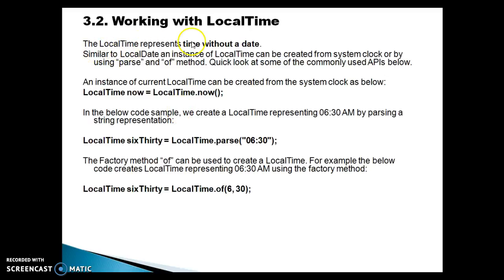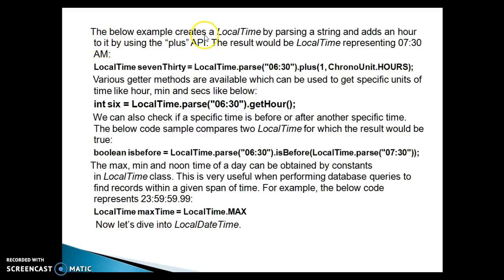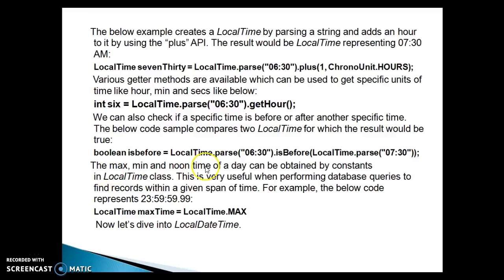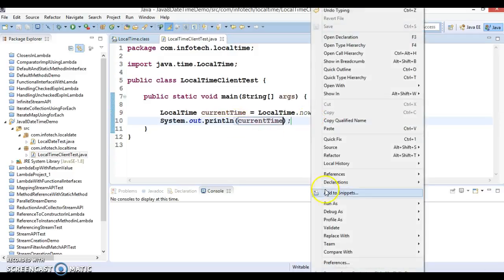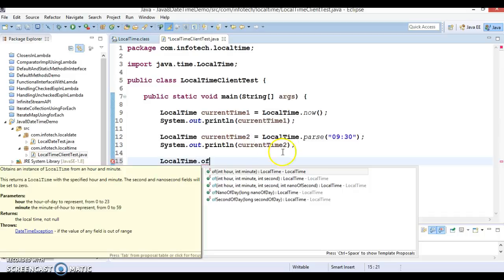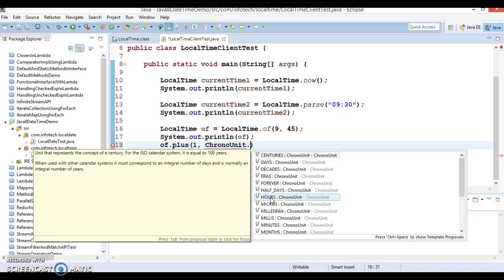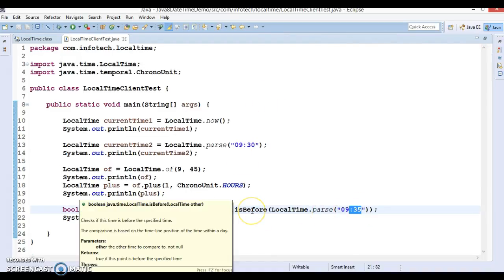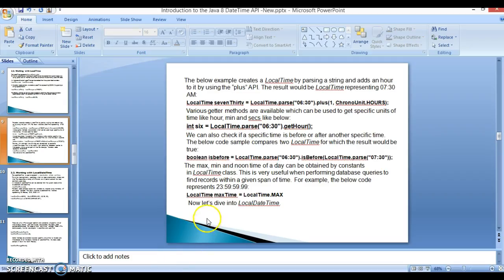Java 8 LocalTime API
In this video tutorial you will learn how to work with LocalTime APIs in Java 8 Date/Time.